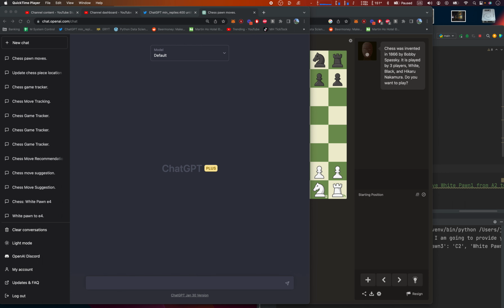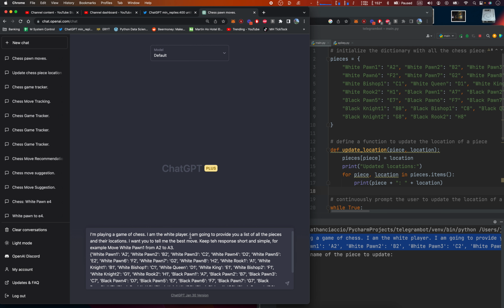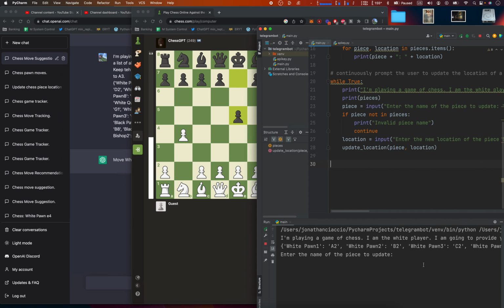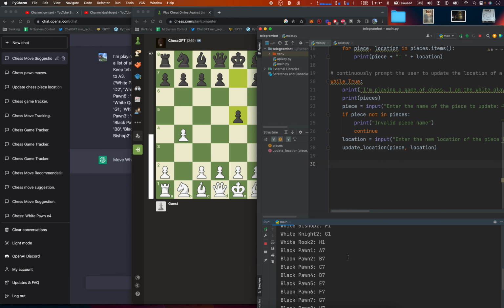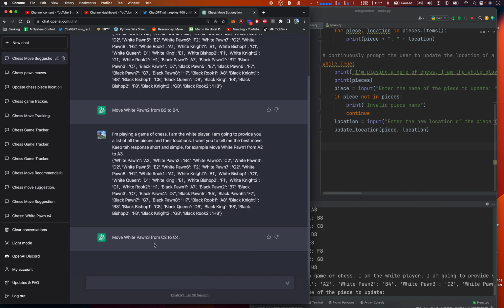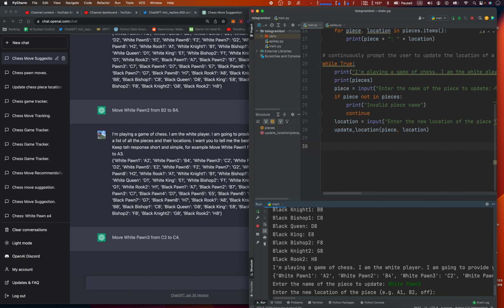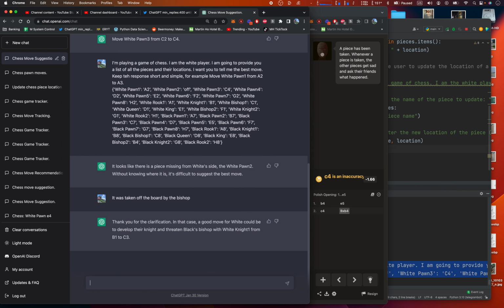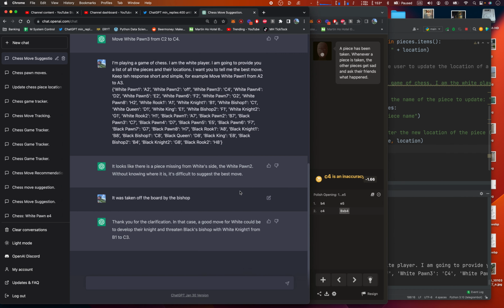Using ChatGPT To direct our Chess Moves. Does it help you play chess? I test it out